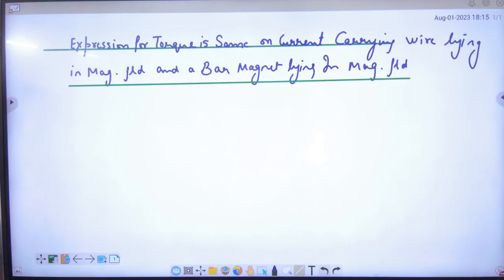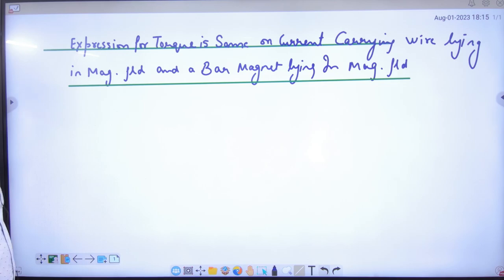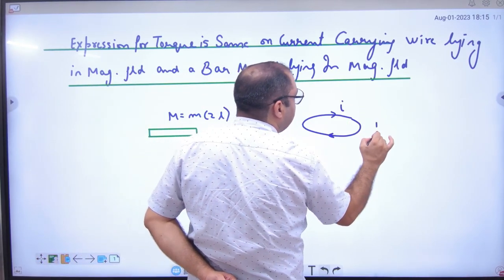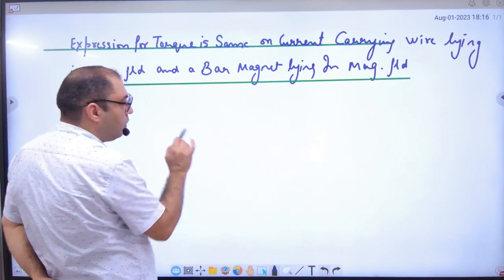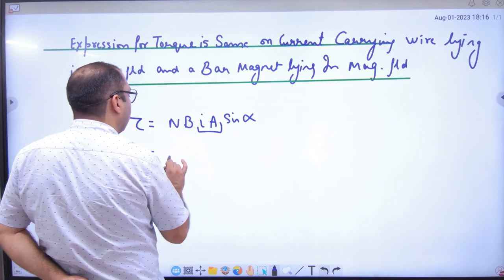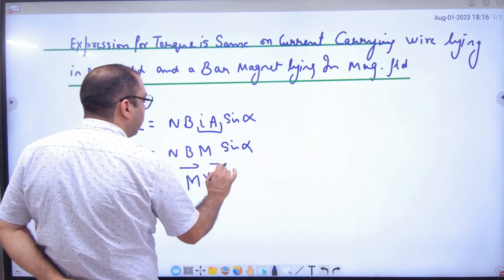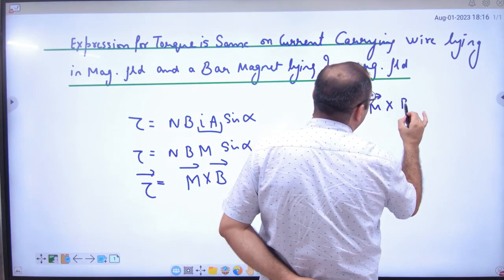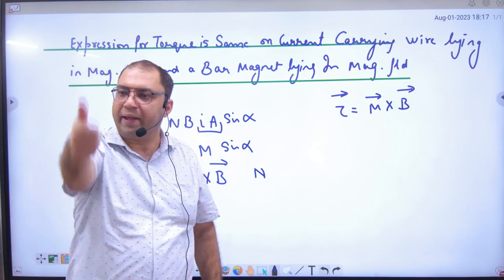5 Formula of torque on bar magnetic and current carrying loop